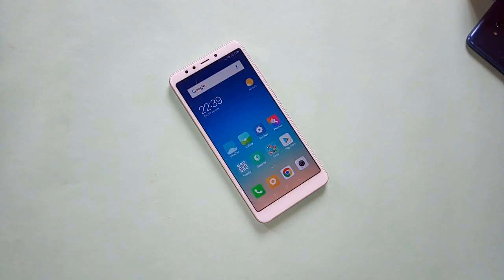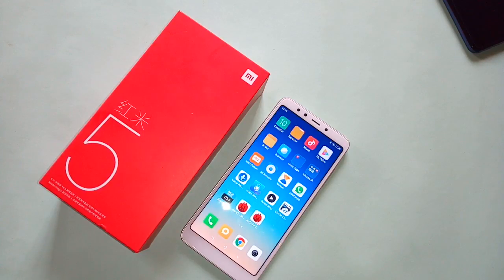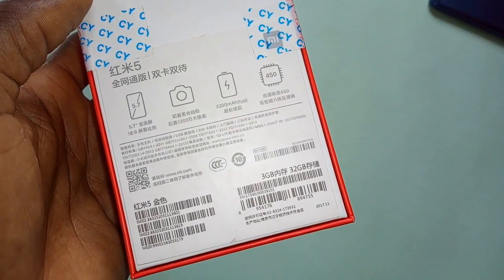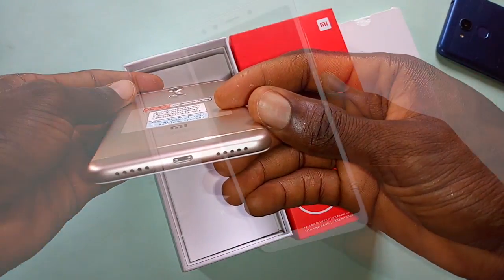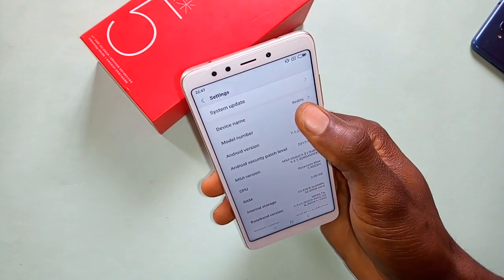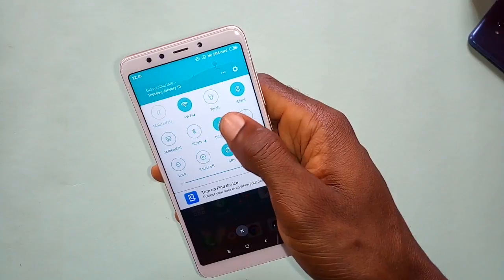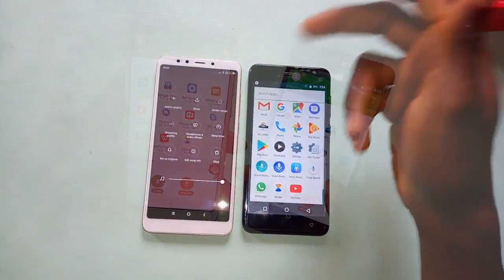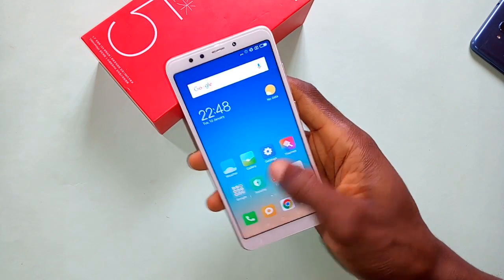Xiaomi Redmi 5 Unboxing Review and Antutu Benchmark Video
Xiaomi Redmi 5 Unboxing Review and Antutu Benchmark

Xiaomi Redmi 5 Smartphone Specifications and Features

5.7-inch HD+ IPS Display
12-MP rear camera 5MP front camera
3300mAh Removable Battery
3GB RAM and 32 GB Internal Storage
1.8 GHz SD 450 Octa-core CPU
Dual Nano-SIMs
Fingerprint scanner
MIUI v9 (Android 7.1.2)
Price: Starting at $127